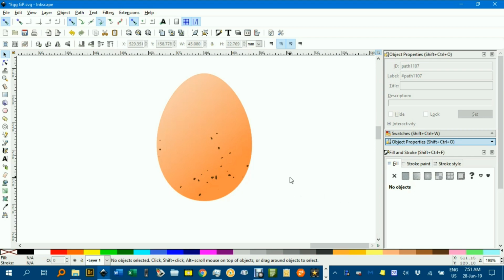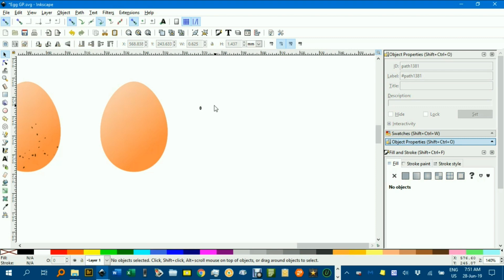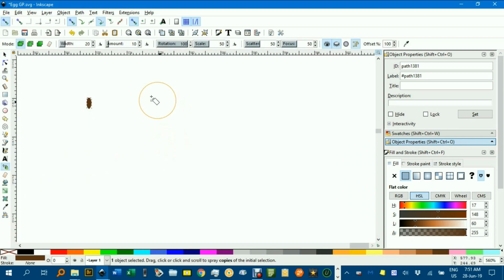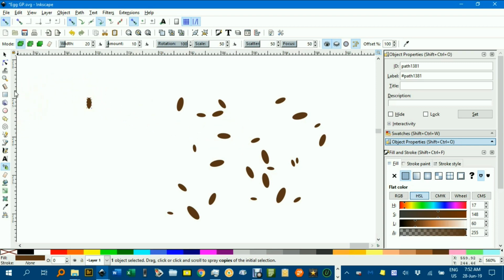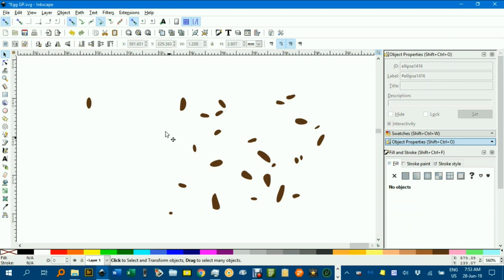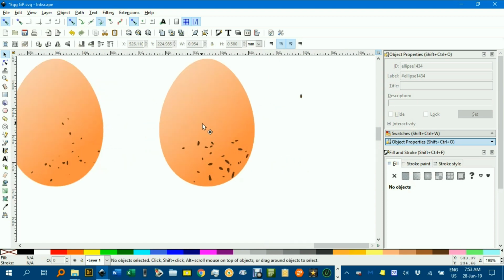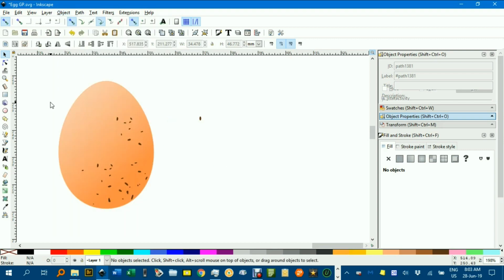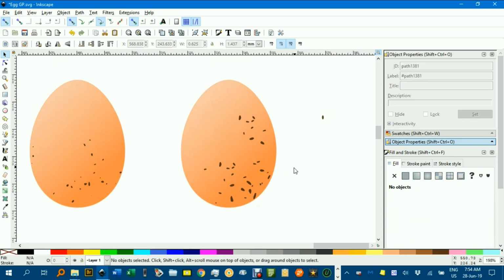A speckled egg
How to add speckle to an egg (see earlier Egg video).